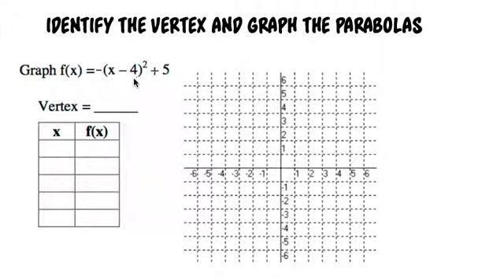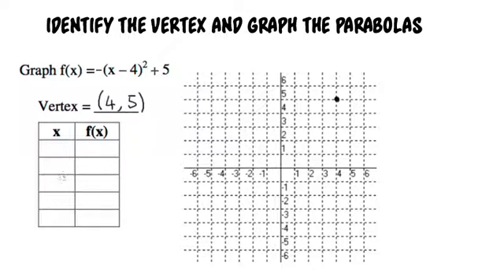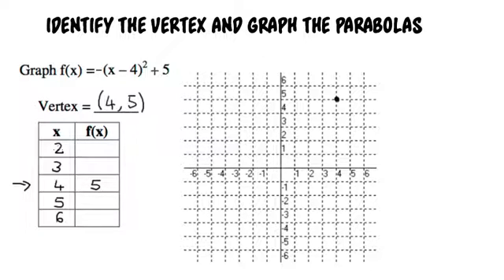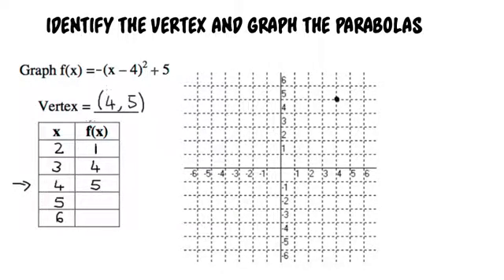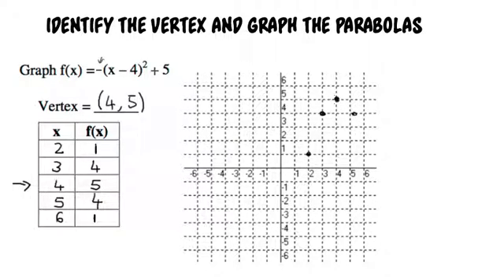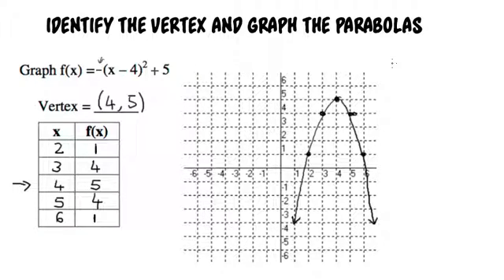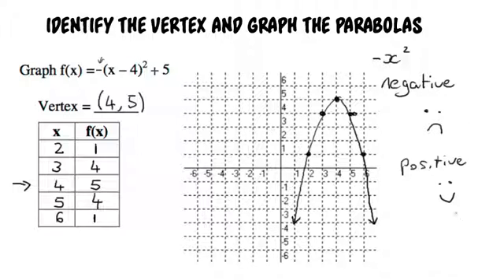table values graphing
video tutorial for graphing quadratics